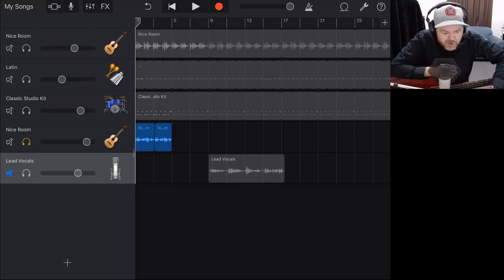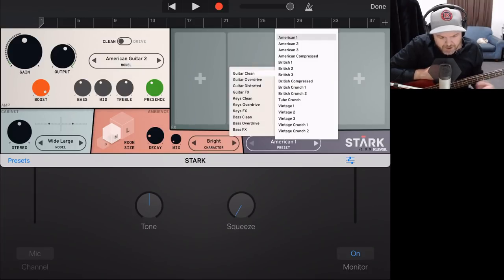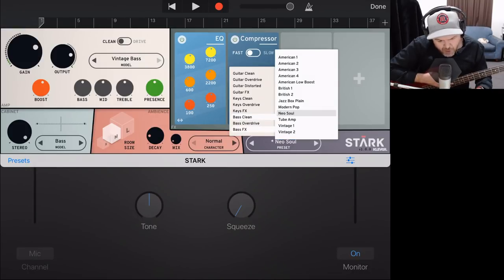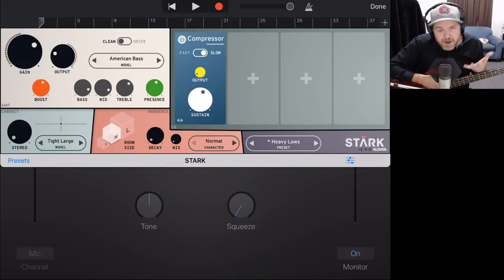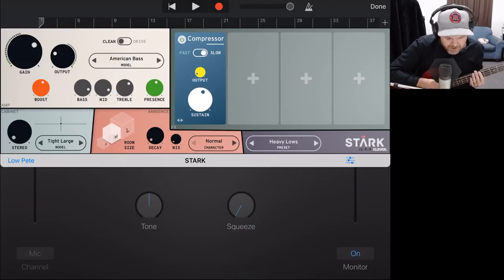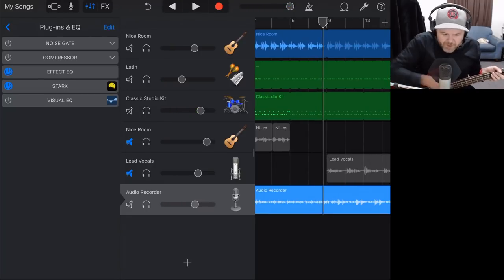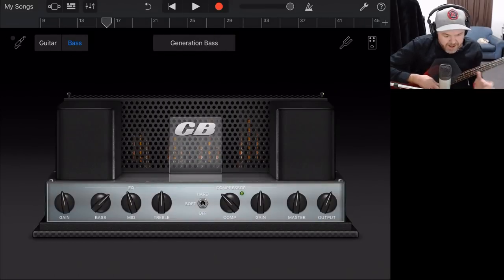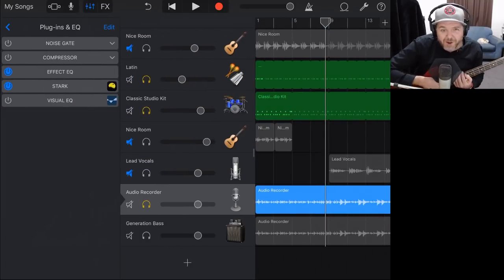How to use STARK amp sim for BASS - GarageBand iOS (iPad)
Interested in the STARK amp simulator from Klevgrand but want to hear how it handles bass guitar? In this video, I've got you covered!

Join me as I take you through some of the cool presets we have in the STARK amp sim, and then lay down a bass track for my new songs. I even do a comparison between STARK and the stock GarageBand amp sim.

== Pete Recommends ==

== Web & Social ==